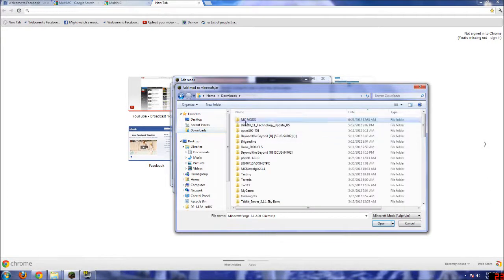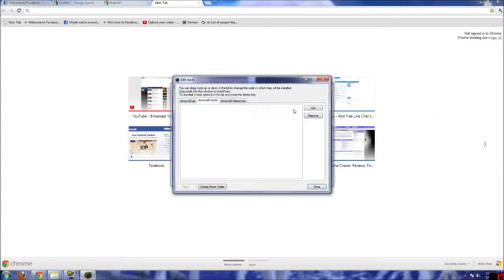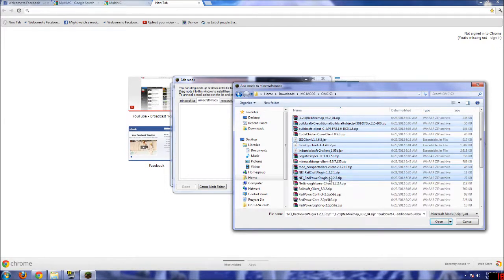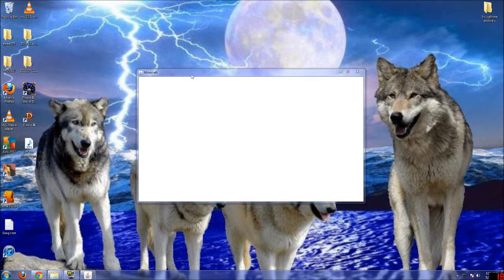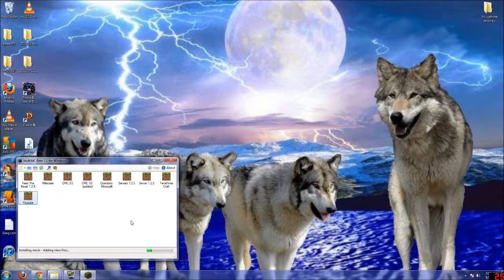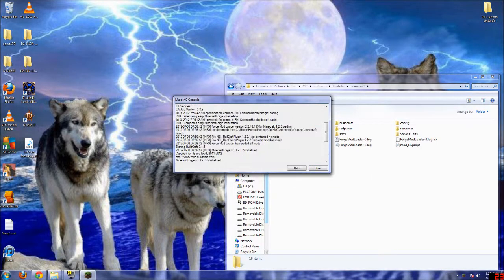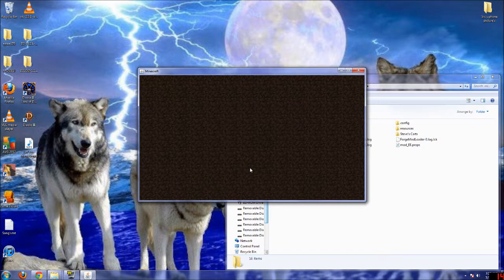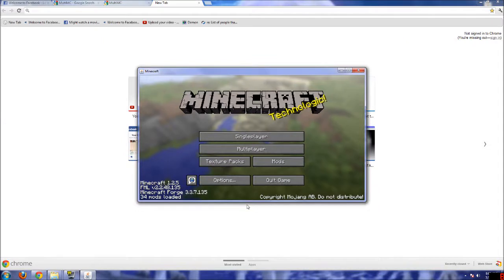Multi MC MOD Install.